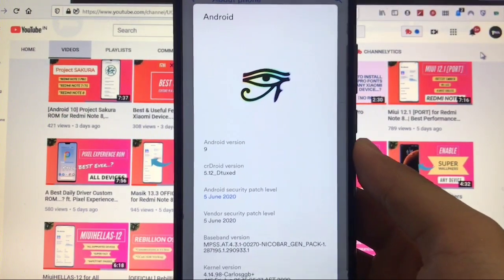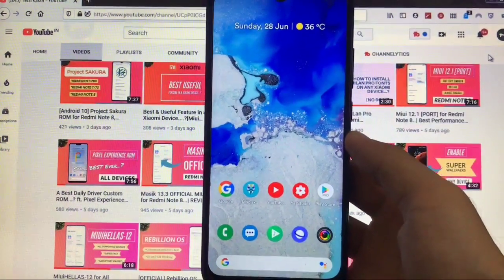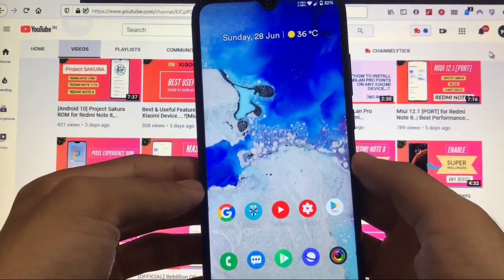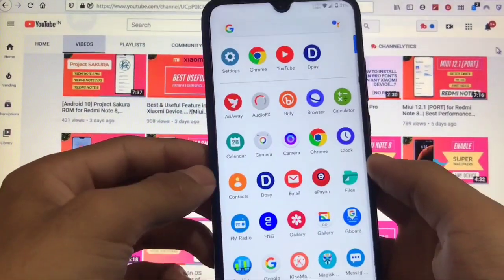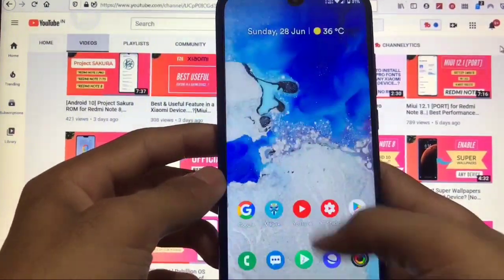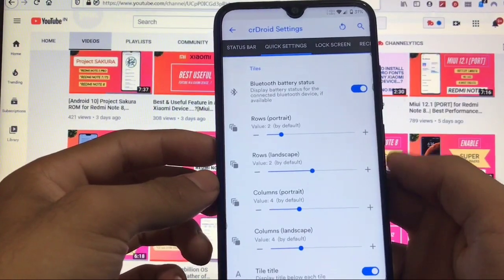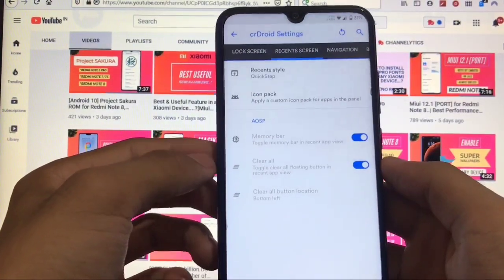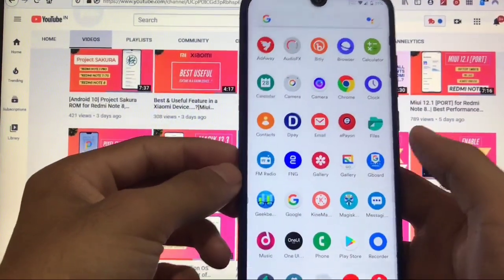[STABLE][A9] CrDroid ROM for Redmi Note 8..| Home of Customizations🔥...!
In this Video, I am gonna show you [STABLE][A9] CrDroid ROM for Redmi Note 8..| Home of Customizations🔥...!. Make Sure to watch this video till the end to understand everything.